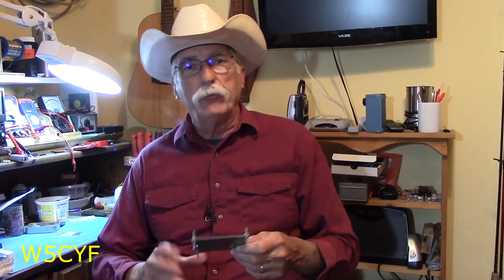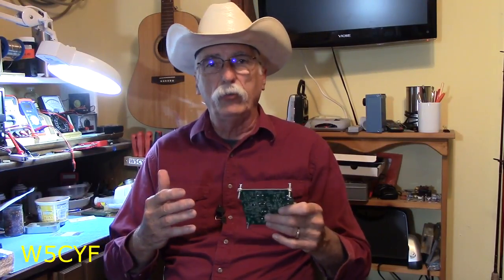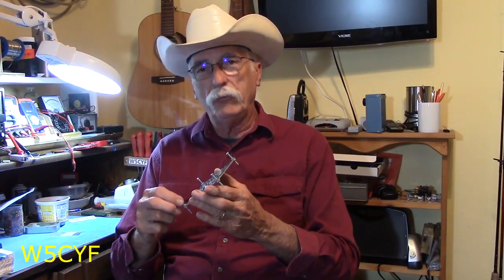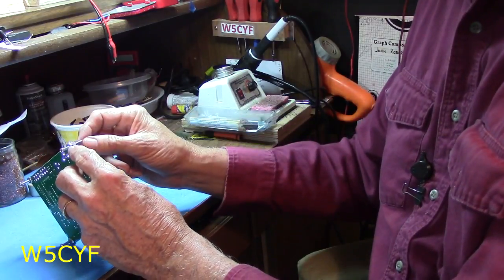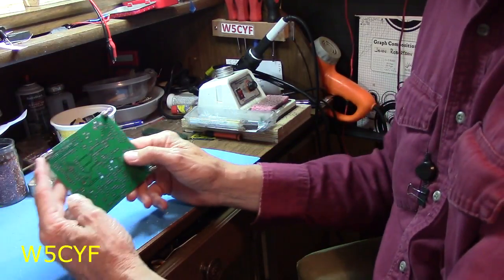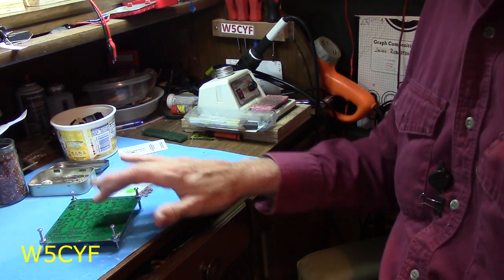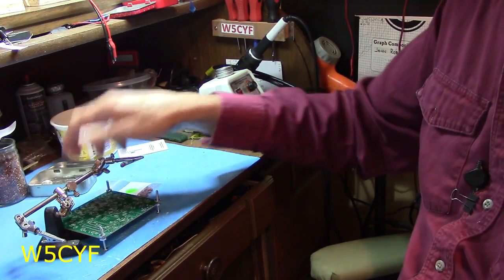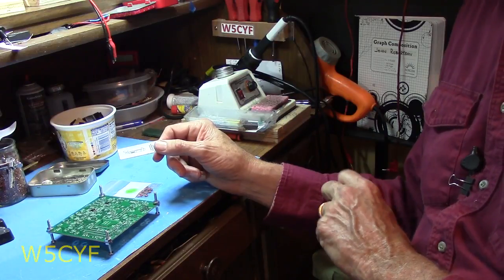EZ Project – PC Board Holder (Printed Circuit Board)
For less than a dollar you can make a very handy holder for PC boards while placing parts for soldering.

NOTE:  W5CYF is a participant in the Amazon Services LLC Associates Program, an affiliate advertising program designed to provide a means for sites to earn advertising fees by advertising and linking to Amazon properties including, but not limited to, amazon.com, smallparts.com and Banggood.com. As an Amazon Associate, I earn from qualifying purchases.